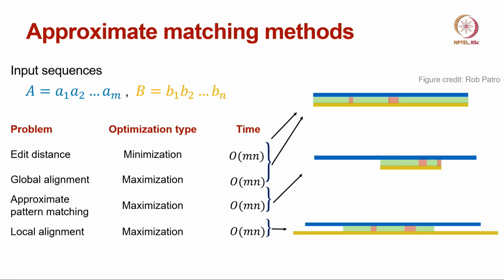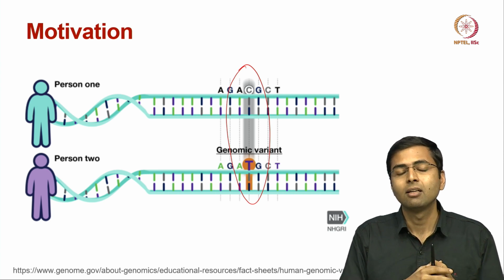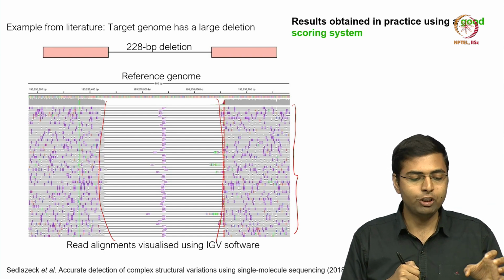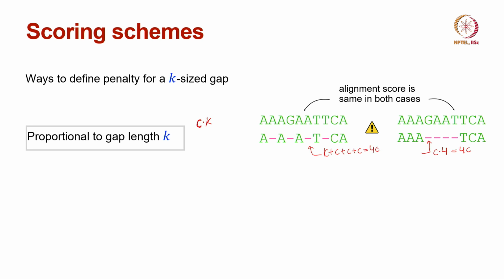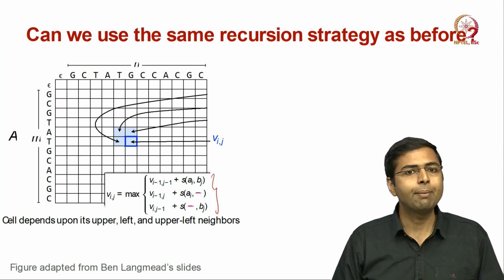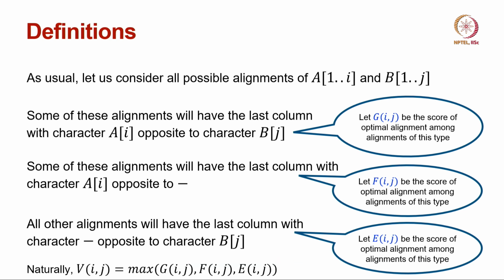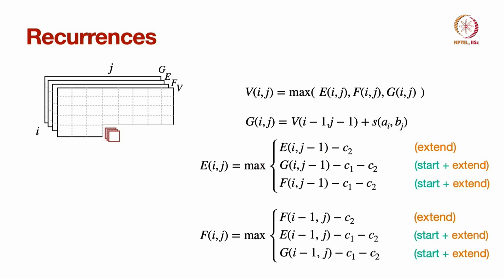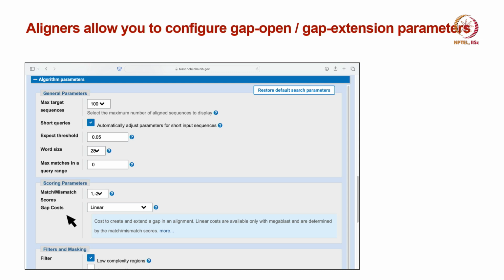Lec 20 Scoring gaps in alignments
Gaps, Biologically relevant alignments, Gap costs